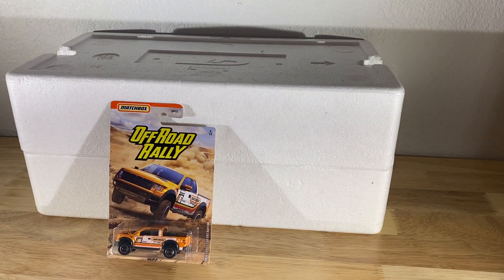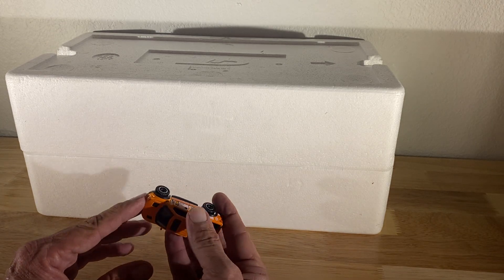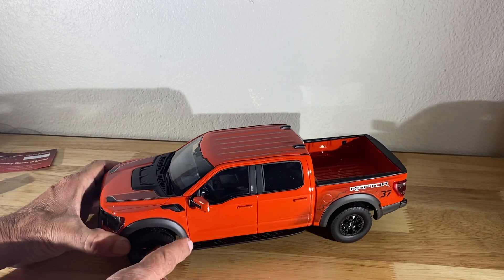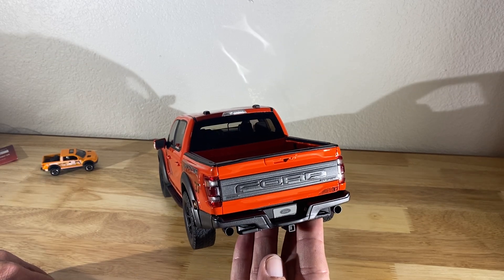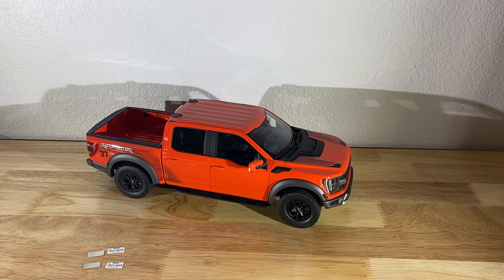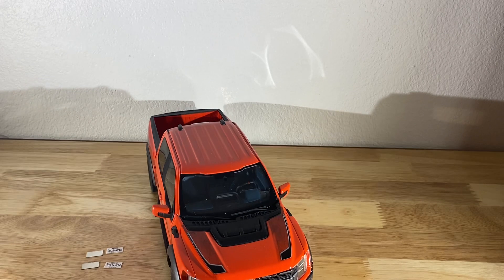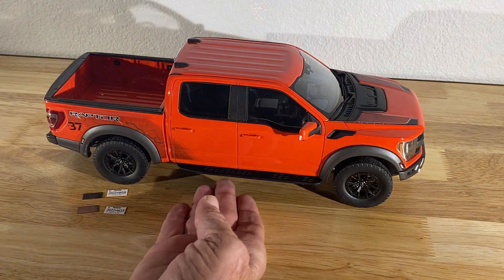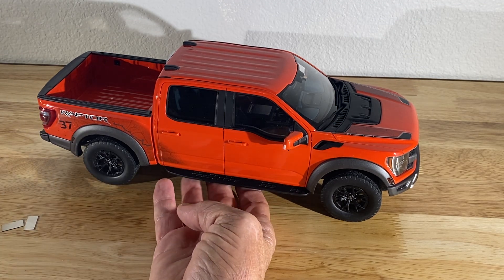First Unboxing Video Ford Raptor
This is my first attempt at an unboxing video! Please don't laugh TOO much!